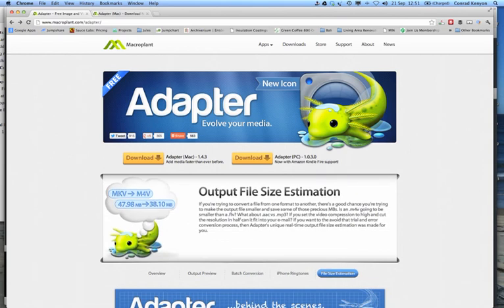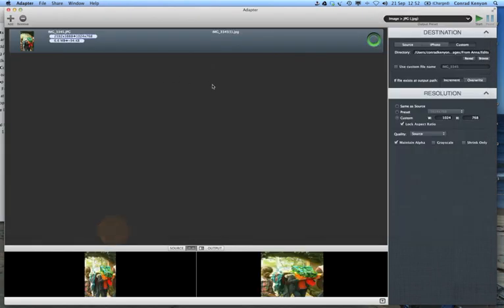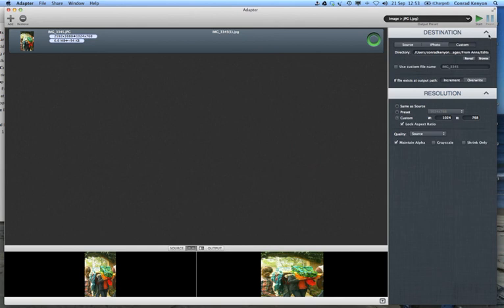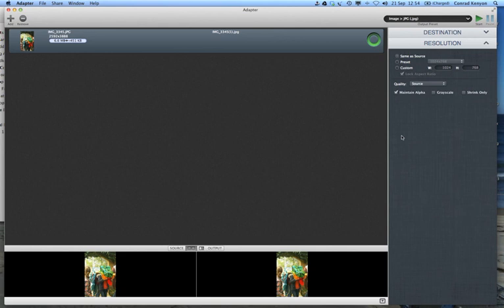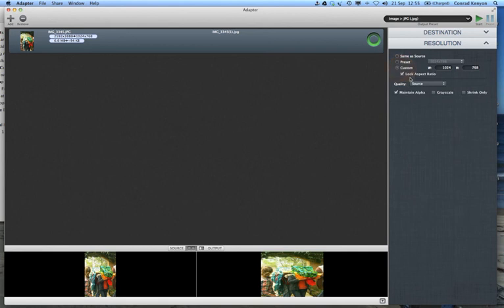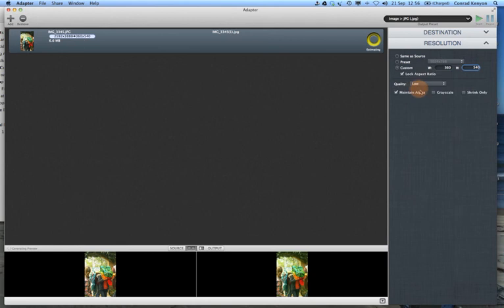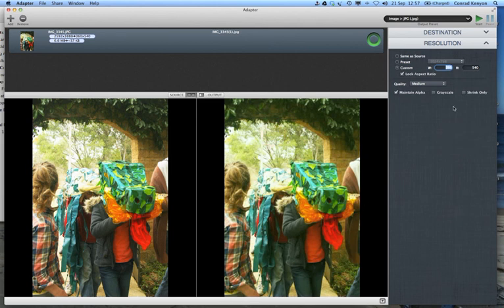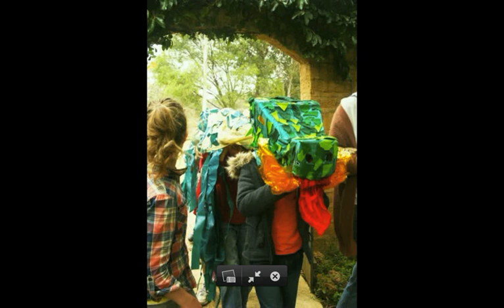open copy resize images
How to resize and compress images to make them a suitable file size to use on your website.